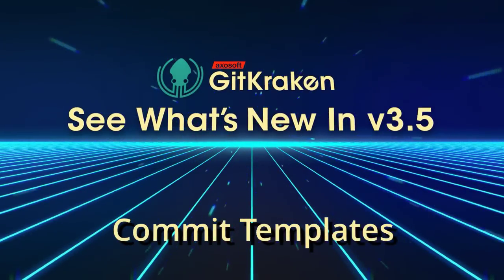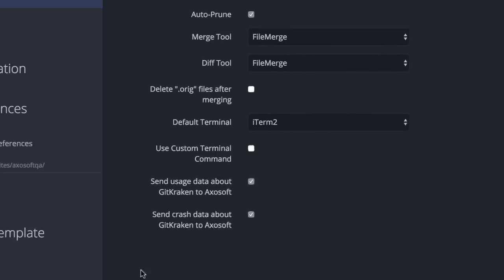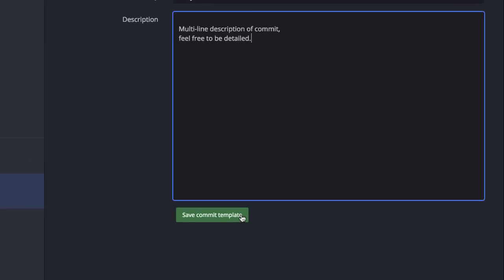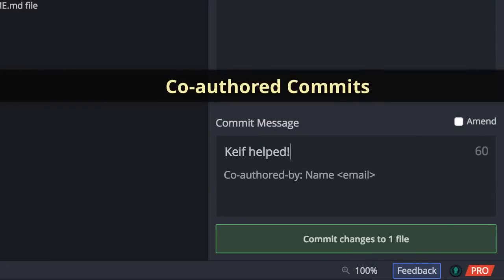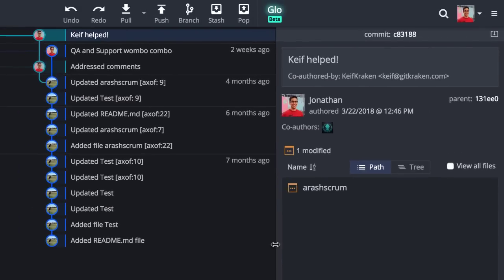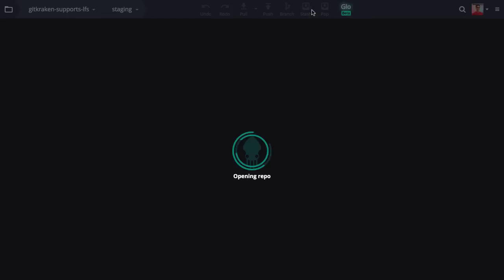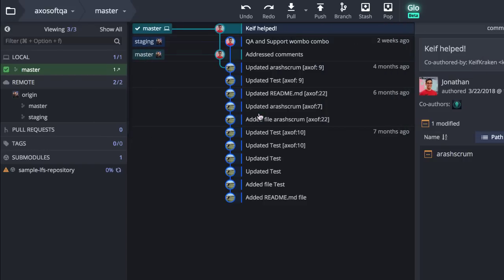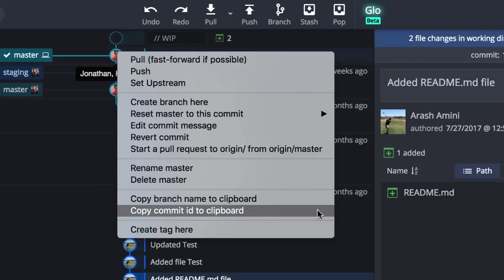GitKraken v3.5 Release - Commit Templates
Commit templates, co-authored commits, and more are here in v3.5! Check out our release notes for more details about the improvements
To get the latest version of GitKraken, the Git GUI client for Windows, Mac and Linux, download it free